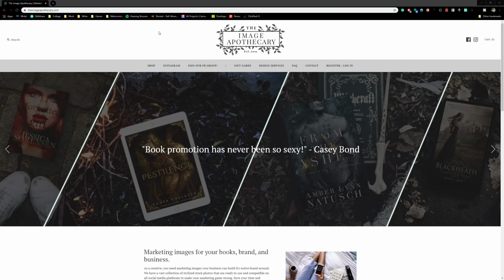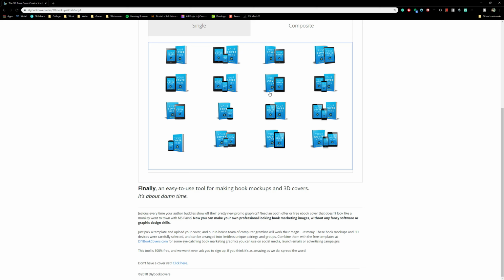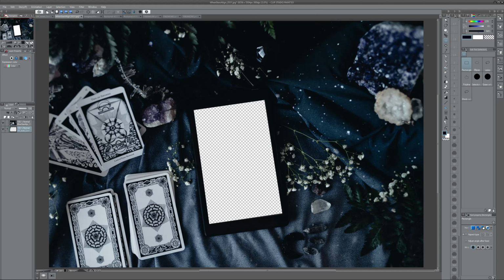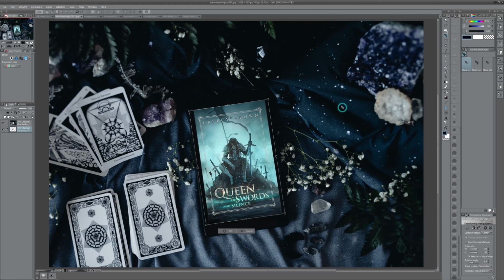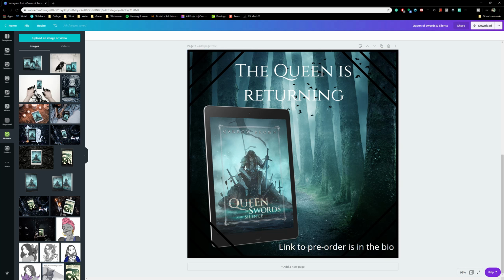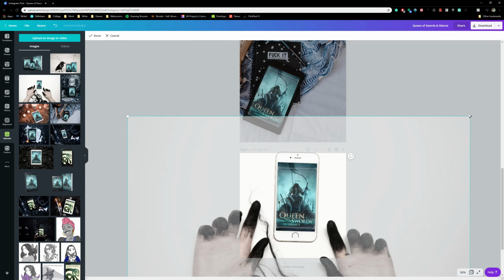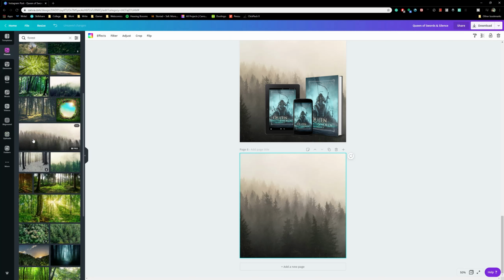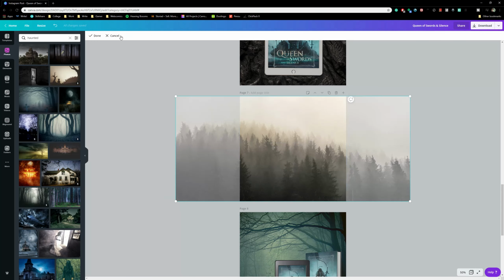Use Canva for Promo Images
While sitting here and making my own promo images for my book re-launch, I thought I would show you some of the efforts that goes into making these.
References/Resources

Pre-Order Queen of Swords and Silence today!
Authortube News
Sign up for my monthly newsletter and get a free short story! You know you want free stuff.

Or, if you would like to purchase a copy, you can do so